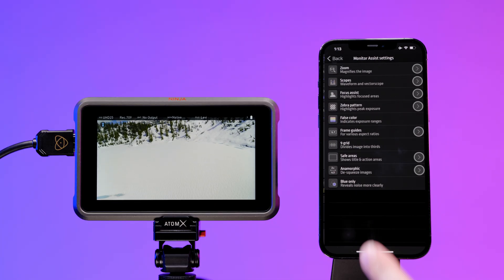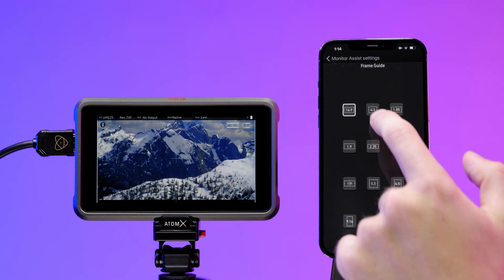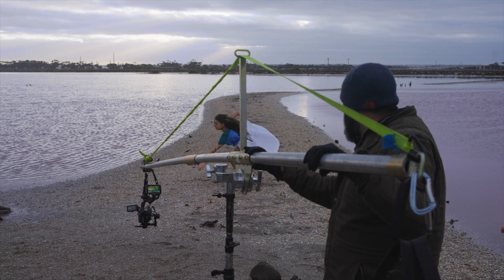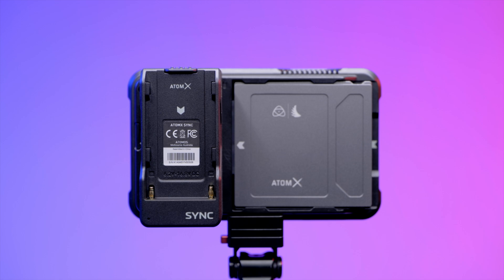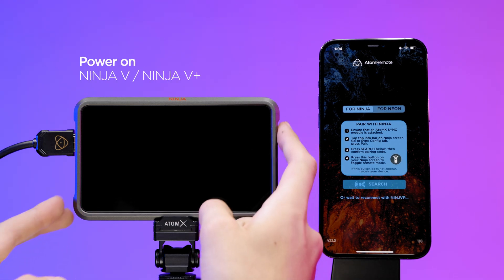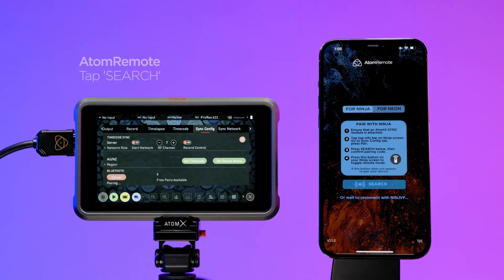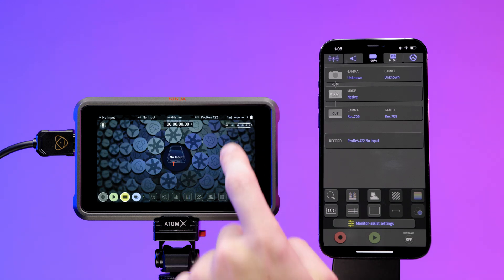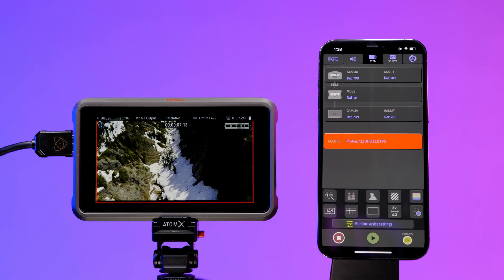AtomRemote Setup Guide | AtomOS 10.72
This setup guide explains how to use the AtomRemote App with NINJA V / NINJA V+ and the AtomX SYNC Module.

00:00 - Intro
00:50 - Connections
01:00 - Pairing Setup
01:58 - Record Warning

The AtomRemote app for iOS and macOS provides external controls for NINJA V, and NINJA V+ with AtomX SYNC module. This app enables filmmakers to perform a range of configuration tasks and operations wirelessly up to 15 meters via Bluetooth LE. Input options include the ability to define how the device connects to the camera, select Gamma/EOTF and adjust Gamut settings. For monitoring, AtomRemote can be used to control playback, select monitoring modes, apply custom 3D LUTs and analysis tools including exposure and focus. Output controls provide options for 4K to HD and LUT preview and HDR output.

For more information on AtomOS 10.72, please